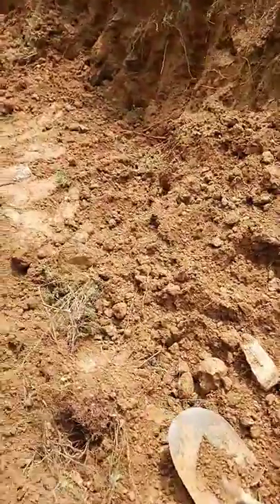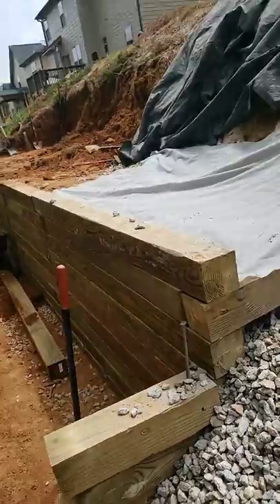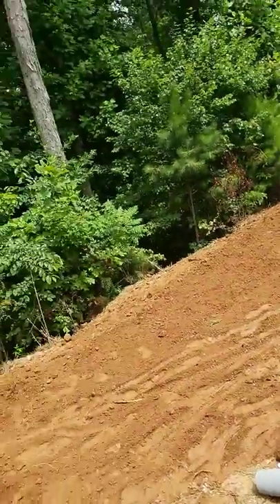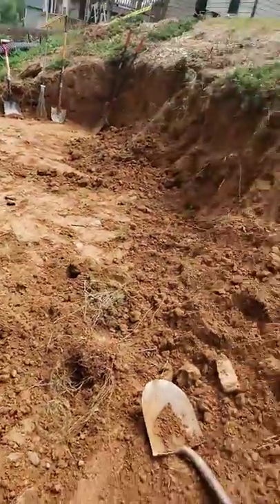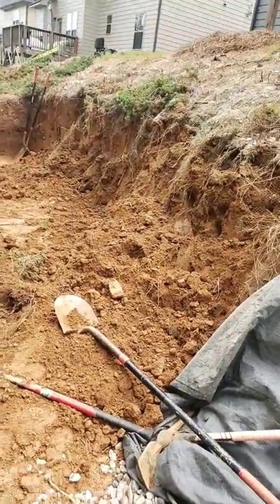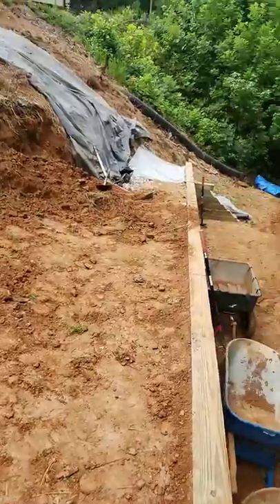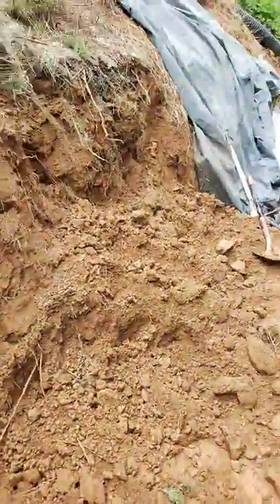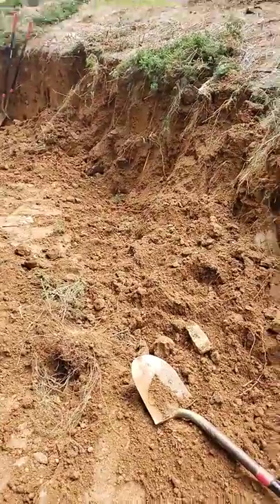Timber Retaining Wall Installation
Brooks Landscaping
Schedule your next quote with our free mobile app!